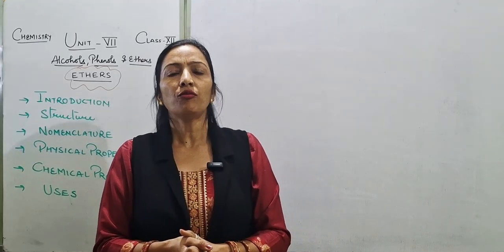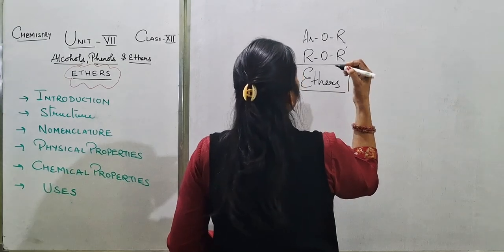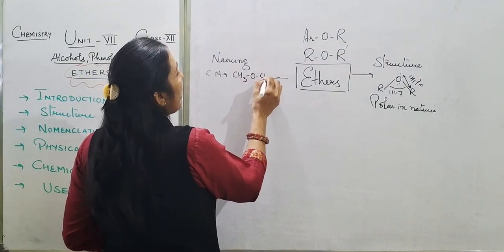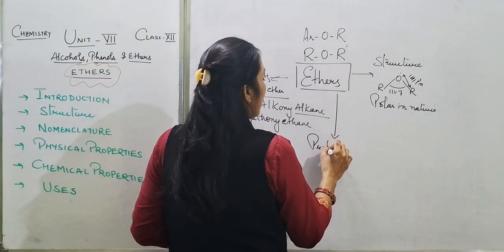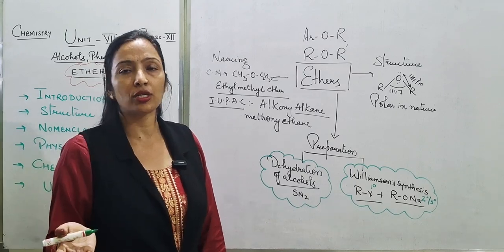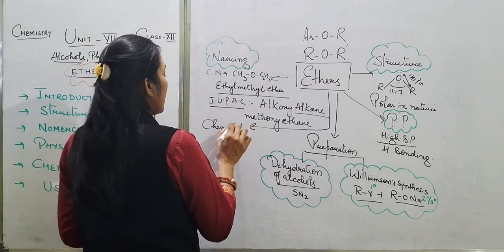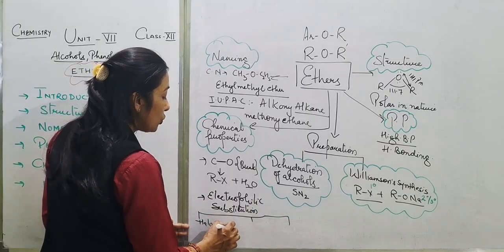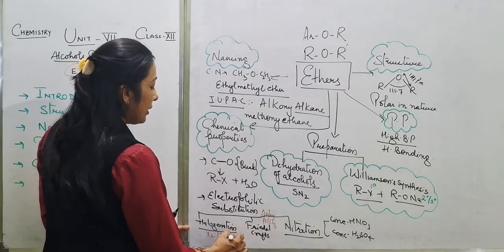Quick summary of ethers 12th Chemistry